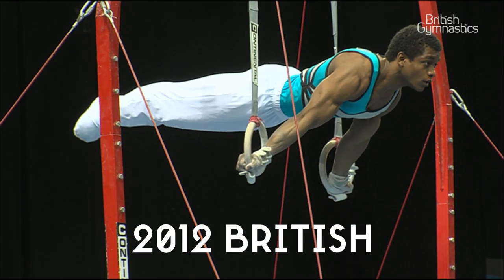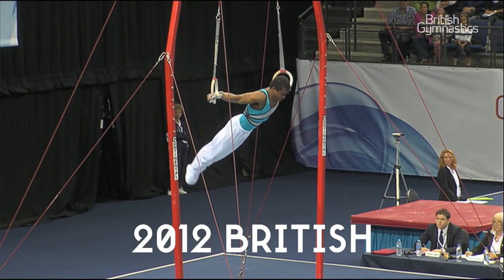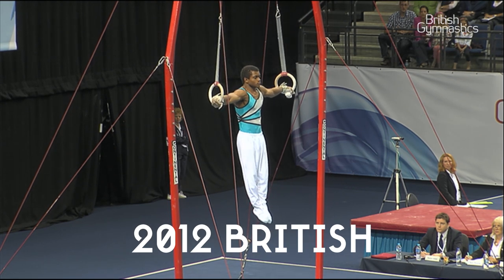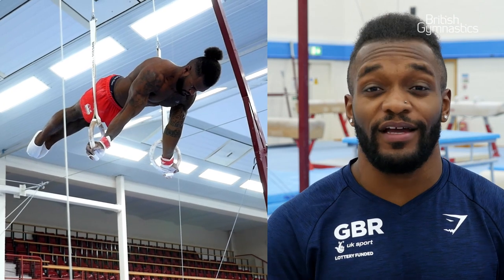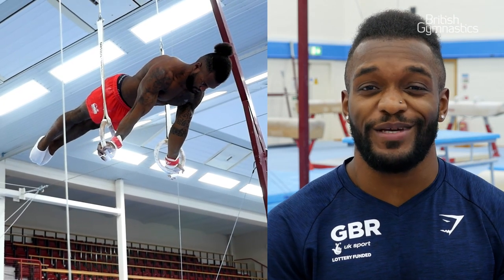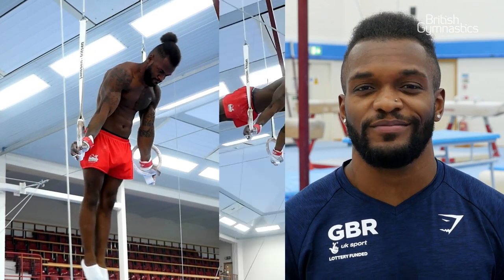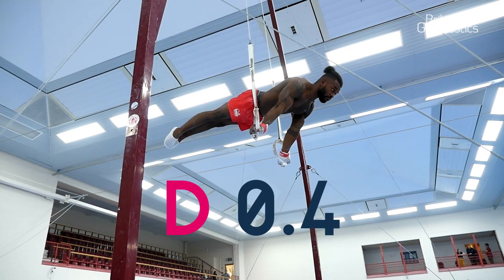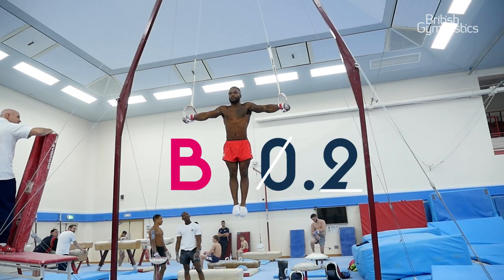Ultimate Skills with Courtney Tulloch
Watch rings master Courtney Tulloch talk through his favourite skills on his favourite apparatus 💪